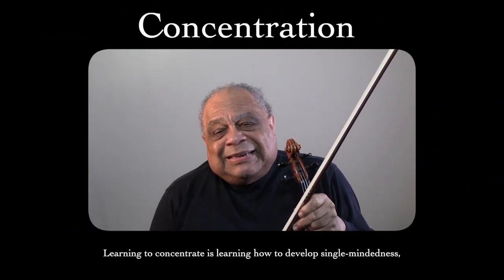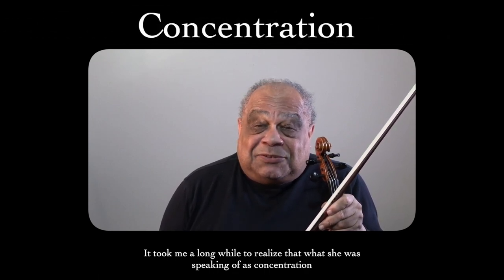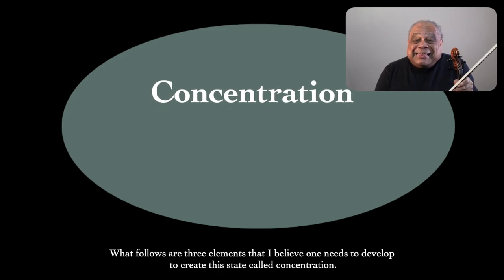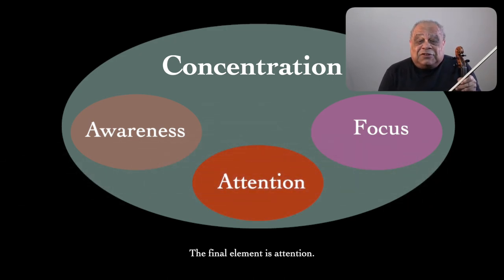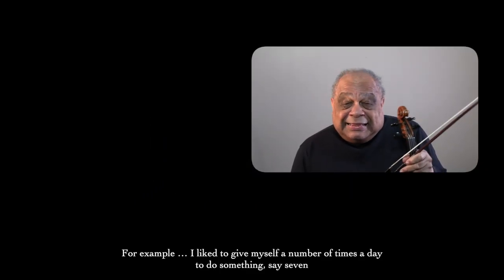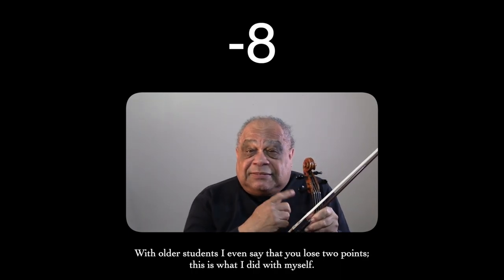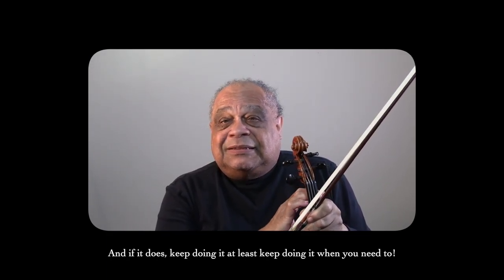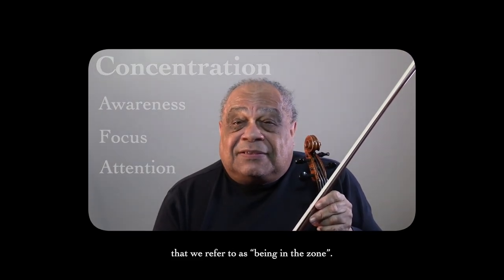SoP - Concentration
States of Playing - Concentration